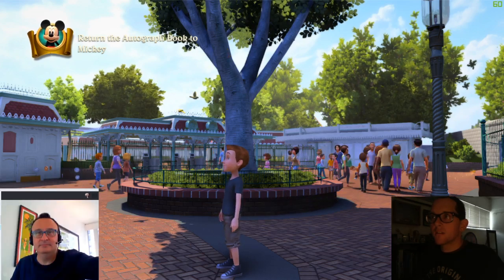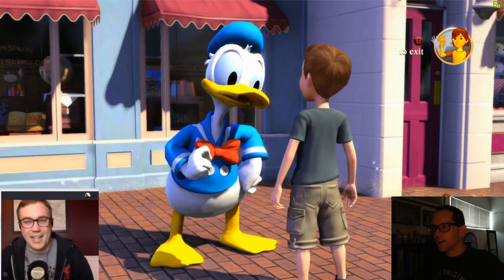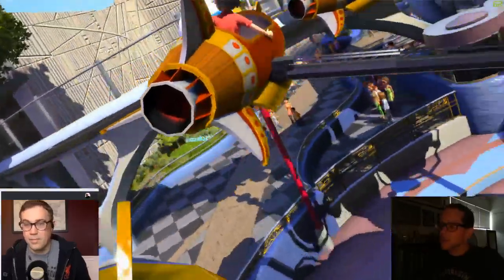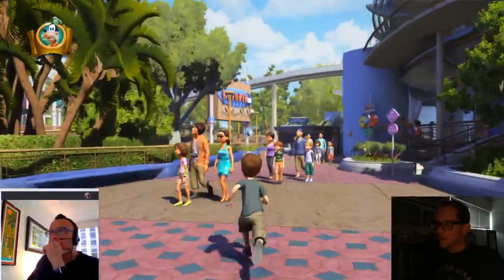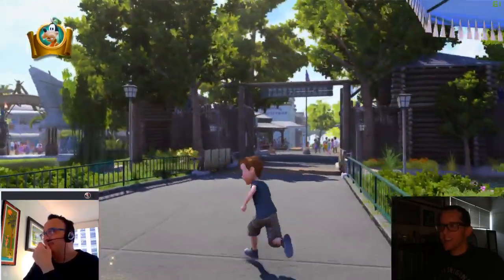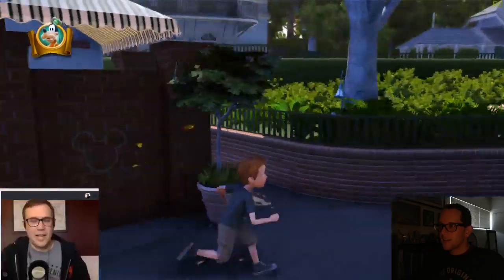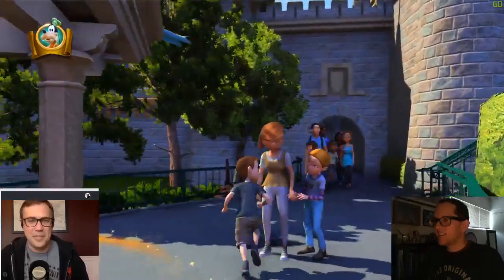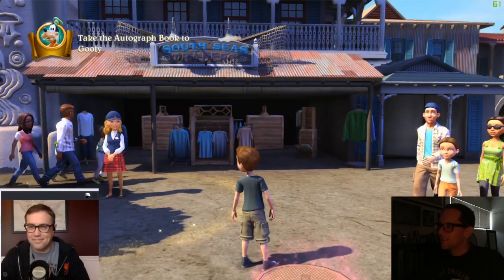TouringPlans Takes You to Virtual Disneyland!